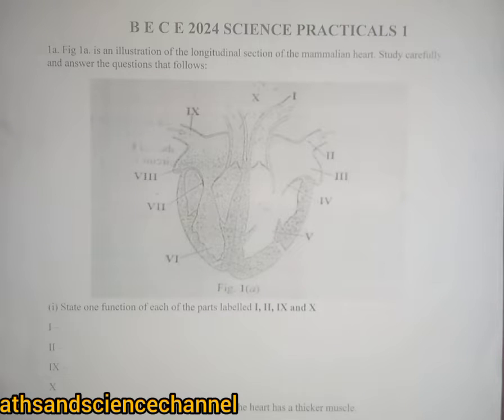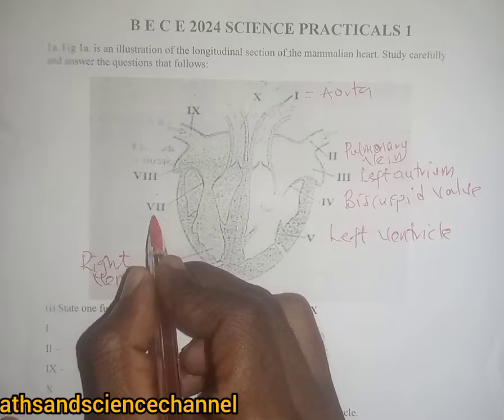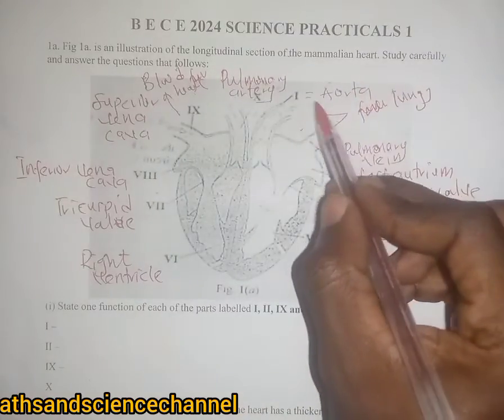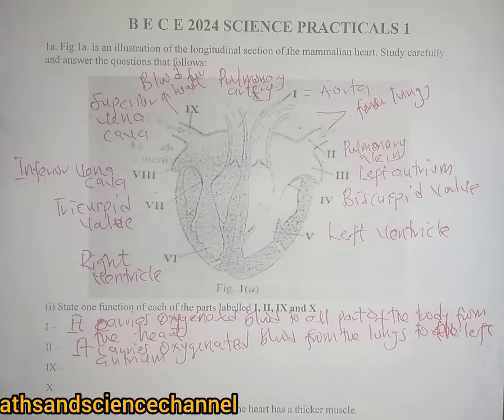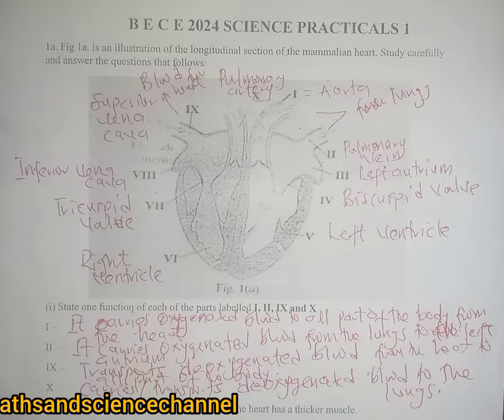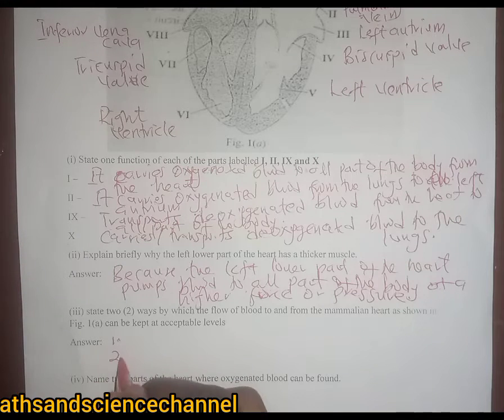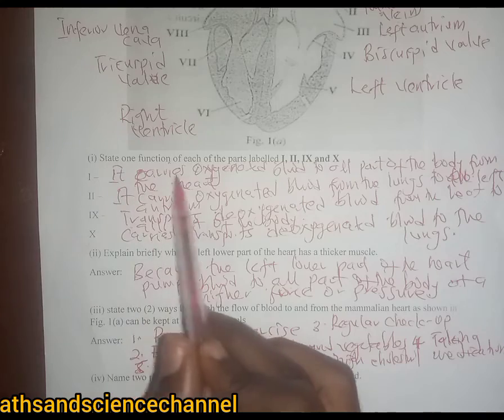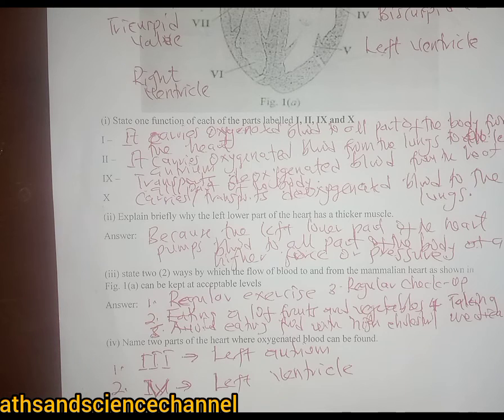2024 BECE INTERGRATED SCIENCE PRACTICAL SOLUTIONS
2024 BECE INTERGRATED SCIENCE PRACTICAL SOLUTIONS bece science sciencepractical practical_exam #2024